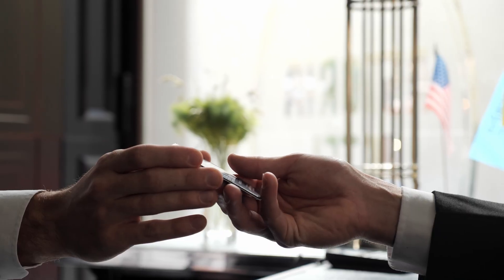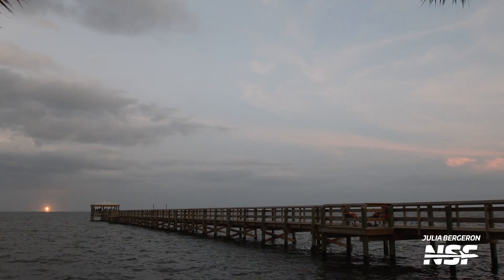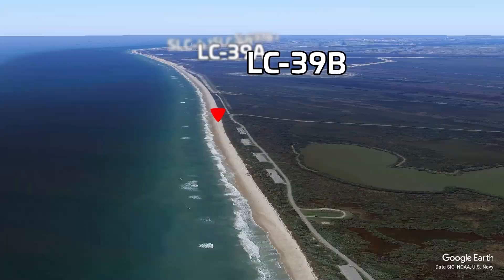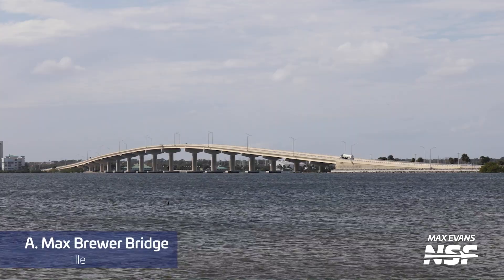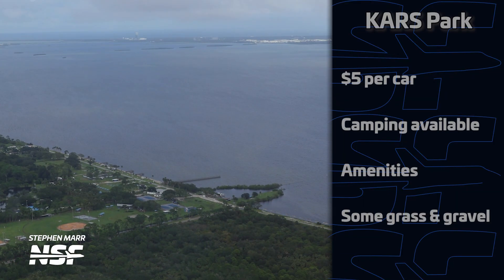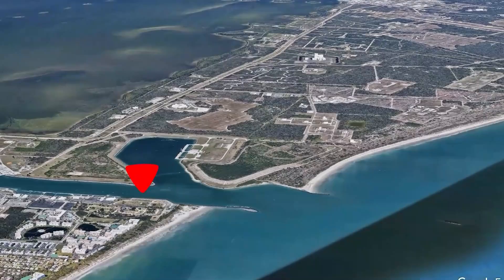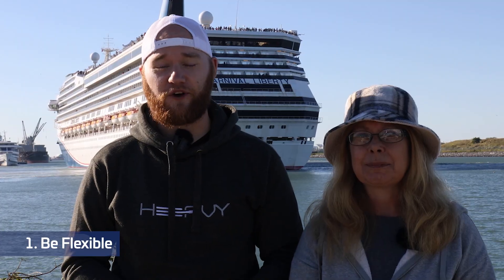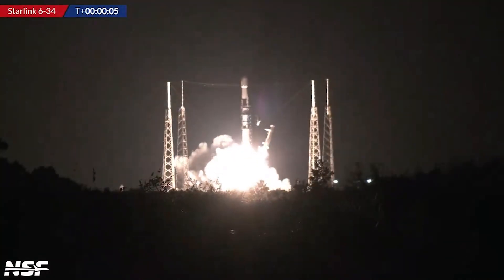See A Rocket Launch In Person | Kennedy Space Center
Ever dreamed of watching a rocket launch live in Florida? NSF's photographers bring you an exclusive guide to the best viewing spots and insider tips for an unforgettable experience. From the historic Indian River Lagoon to the shores of Playalinda, we cover all the prime locations, including Kirk Point Riverside Park, Max Brewer Bridge, KARS Park, and more. Discover the best places with the clearest views, accessibility details, and nearby amenities. Plus, learn essential launch viewing tips - like when to arrive, what to bring, and how to stay updated on launch schedules. Don't miss out on the thrilling sights and sounds of a rocket launch - watch now and prepare for your next space adventure!

🤵 Hosted and Written by Julia Bergeron and Max Evans with Sawyer Rosenstein.
🎥 Video from Sawyer Rosenstein (@thenasaman), Julia Bergeron, Max Evans, Stephen Marr (@spacecoast_stve) and KSCVC.
✂️ Edited by Sawyer Rosenstein.